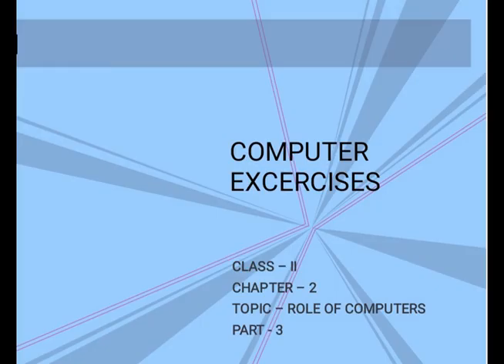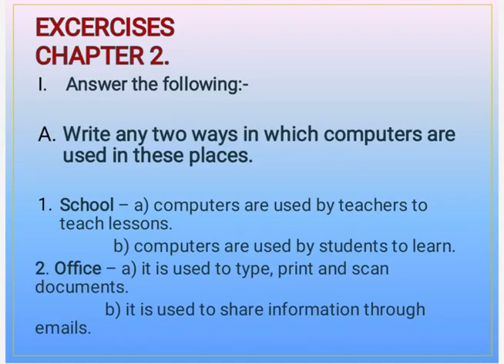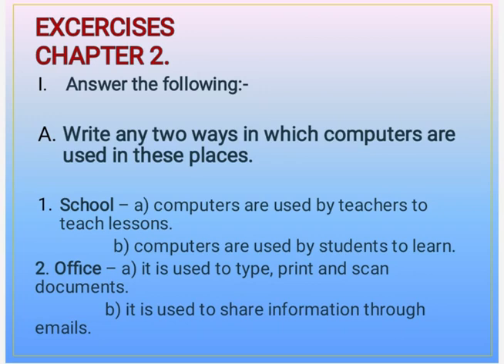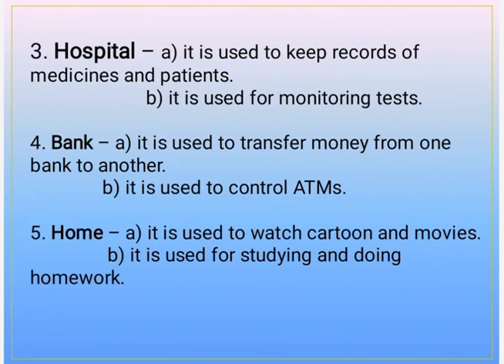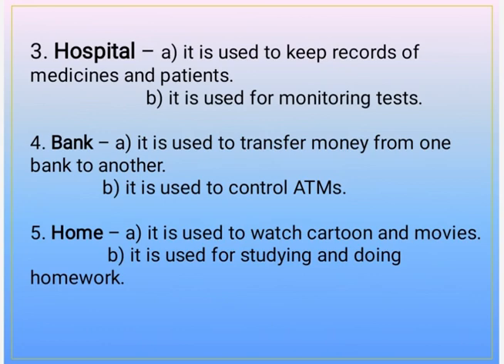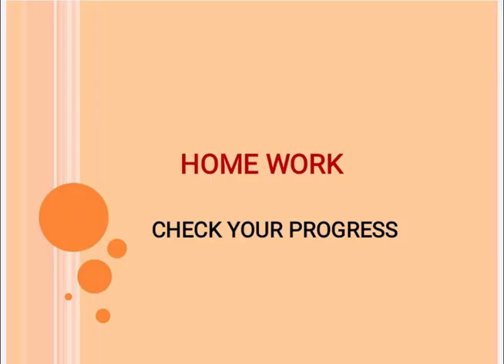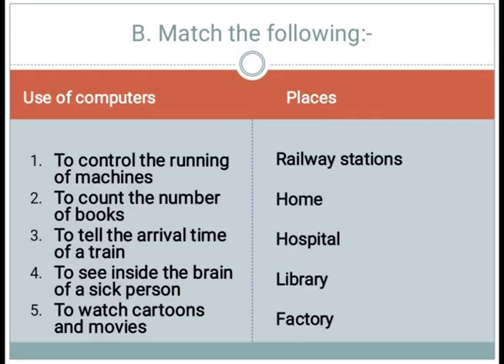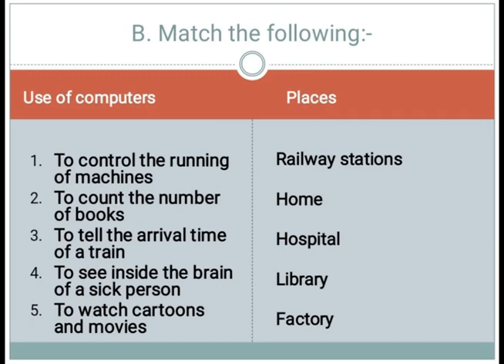Class 2 Computer Chapter 2 Exercises Part 3